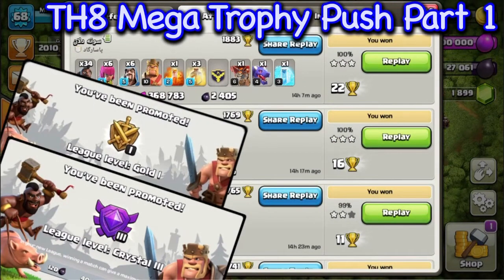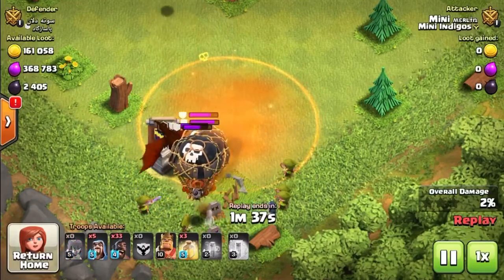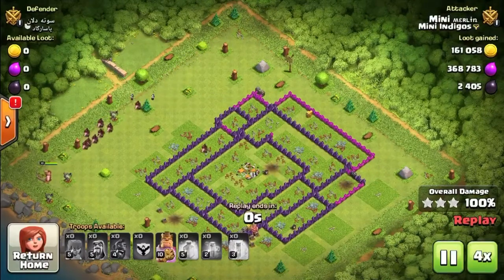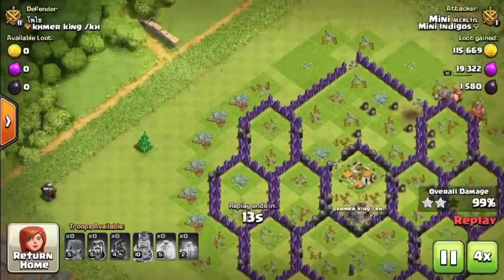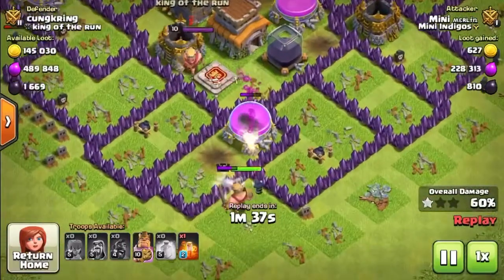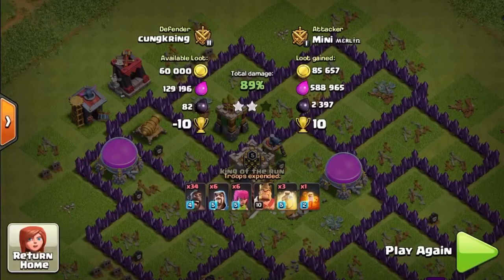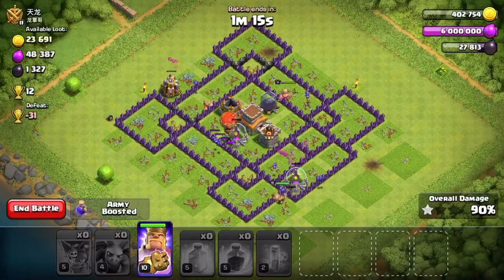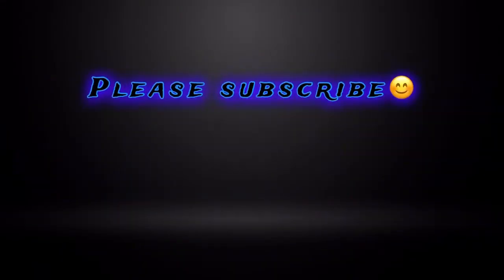TH8 Mega Trophy Push Part 1 | Clash of Clans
ʍɛʀʟɨռ pushes his mini account 375 trophies up through two leagues into Crystal League III in the first trophy push video. Armies used, tactics and tips for trophy pushing are disclosed.

Game Developer: Supercell OY